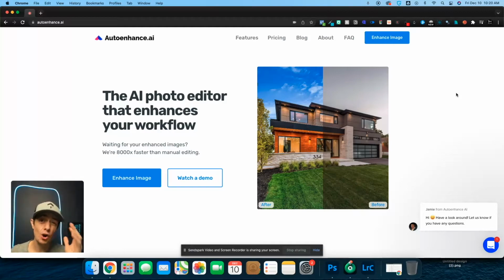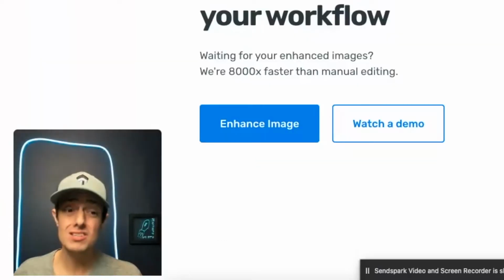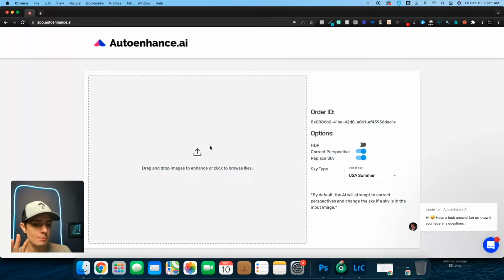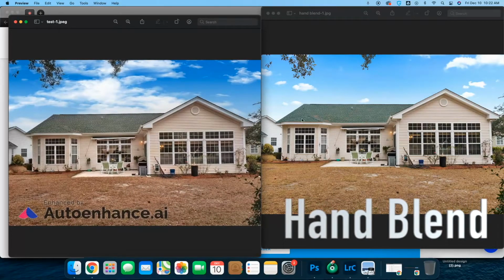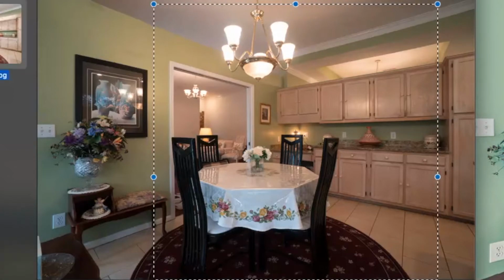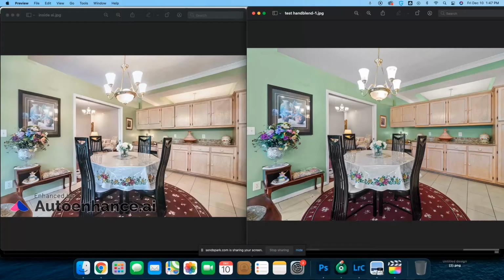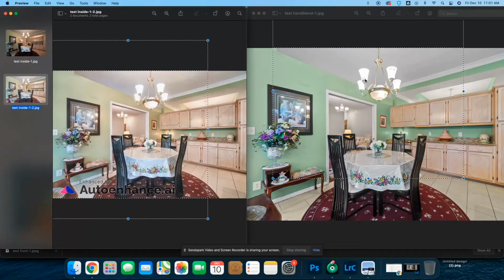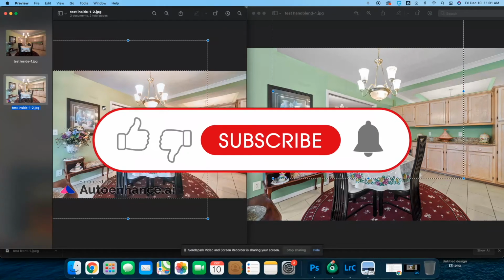Can Artificial Intelligence Edit Better Than A Human? [AutoEnhance AI Impressions]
Today we take a look at Autoenhace.ai which edits real estate photos using artificial intelligence.

You might wonder where Scott has been over the past 3-6 months.  Well, as I've said many times, I moved.  I've been learning a ton about how to do stuff around the house and tackling all kinds of "side projects".  I've also been focusing a ton of time growing Rocketstripe's Real Estate Photography services...

Enter Autoenhance.AI - this tool does some true voodoo magic in converting unedited images into enhanced (servicible) real estate photos.

I've spent more hours than I care to admit learning how to edit photos.  I've also outsourced photos and while that comes at a cost, it is the best way that I have found to scale and shoot many homes in a day, while still delivering the photos within 24 hours.

If I was just starting out - I think I would use Autoenhance AI to get my a decent enough photo - and then I'd learn how to color correct and fix the problems with white balance and  window pulls and whatnot.

Since I'm a full-year into my Real Estate photo-editing journey, however, I find Autoenhance more of a tool to "be aware of" and less of one that will inheriently change what I'm doing.

-Scott